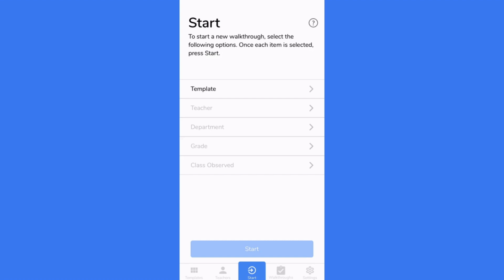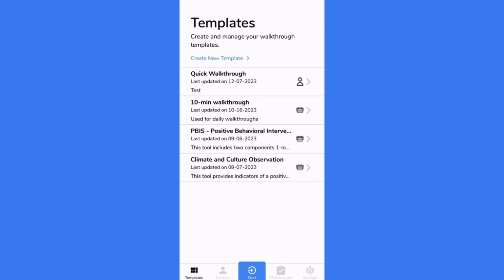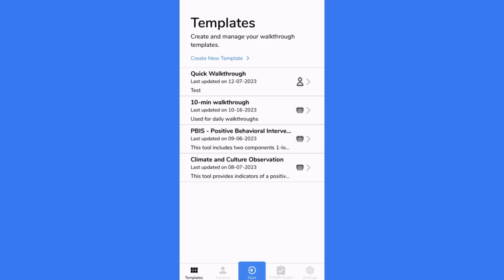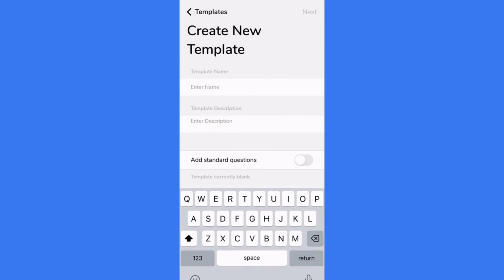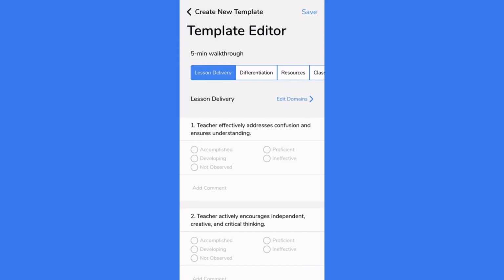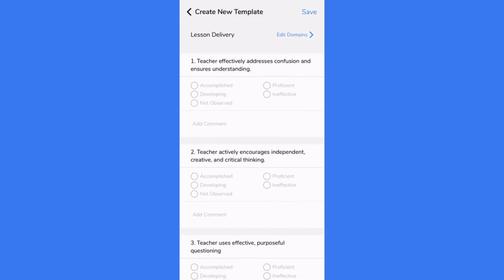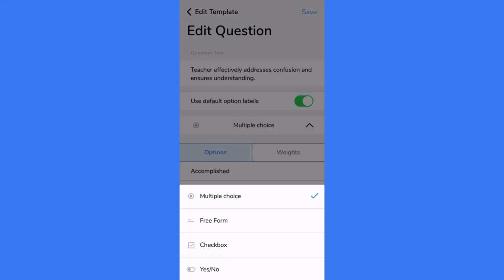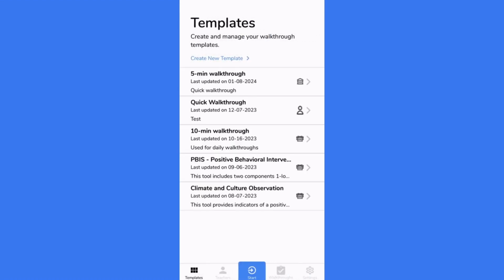Observer Basics 2. Creating Templates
This video will show you how to use the template list and template editor.

Intended audiences are instructional leaders who are currently using or intend to use digital classroom walkthroughs to streamline instructional walkthroughs, specifically for assistant superintendents, principals, instructional coaches, and other leaders.